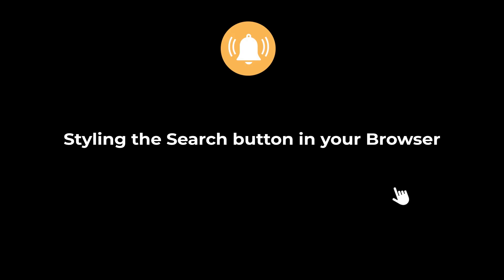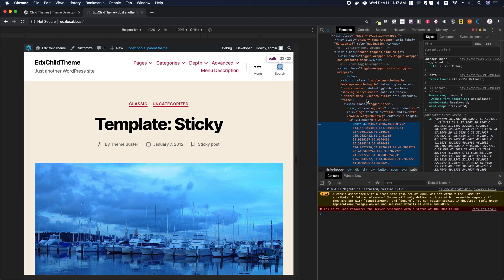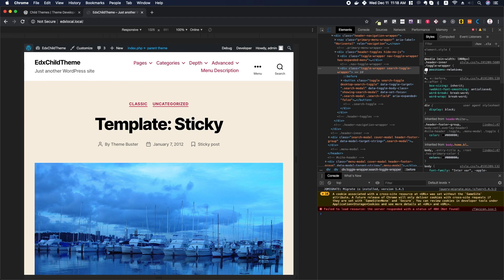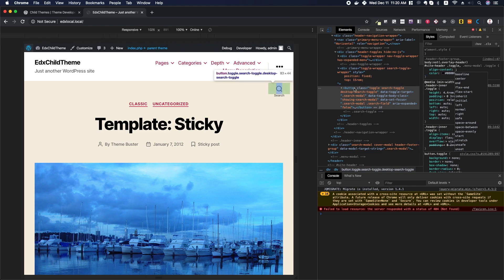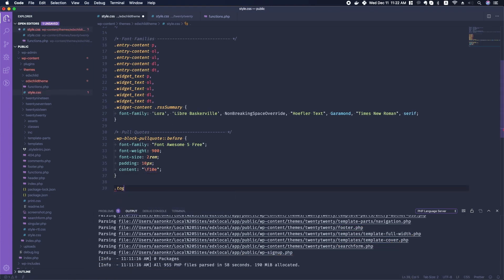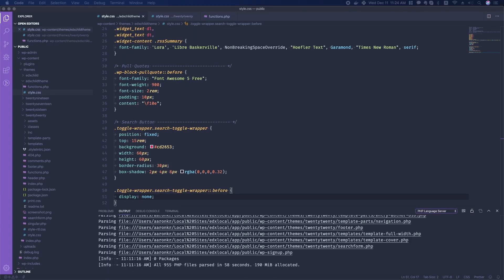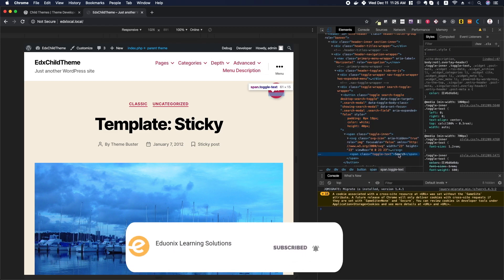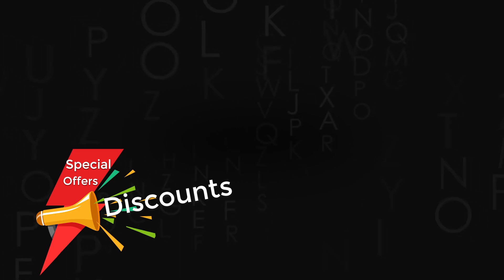[WordPress] | Styling the Search button in your Browser | Eduonix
This video is about designing the search button in your browser with the help of WordPress. These days it's better to style your browser with the help of wordpress and this video will illustrate the same.

★★★See  trending YouTube Videos on Laravel★★★

🔸Laravel Tutorial: Build a Basic Laravel Website | Laravel 5.8| (Part 1/2) | Eduonix
🔸 Laravel Tutorial : Build a Basic Laravel Website | Laravel 5.8| (Part 2/2) | Eduonix